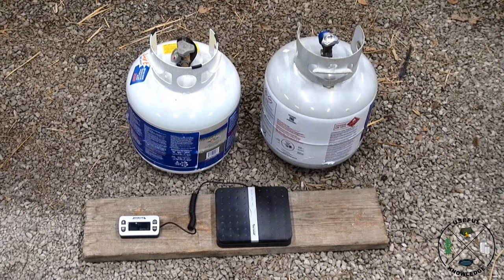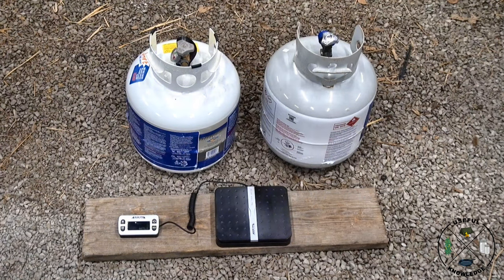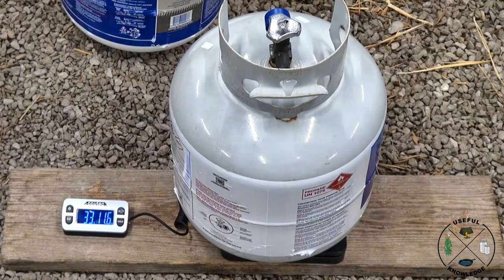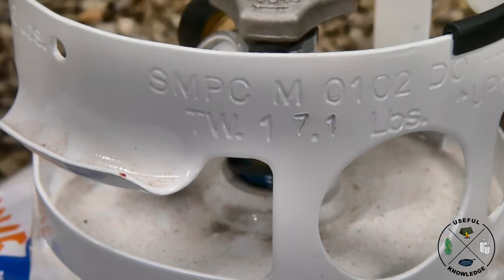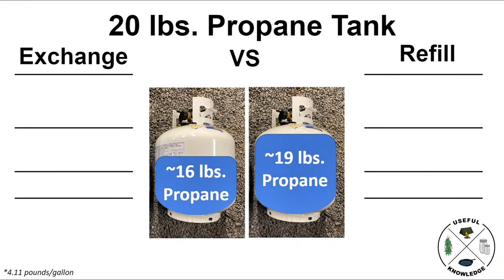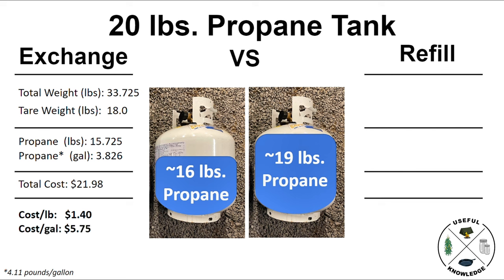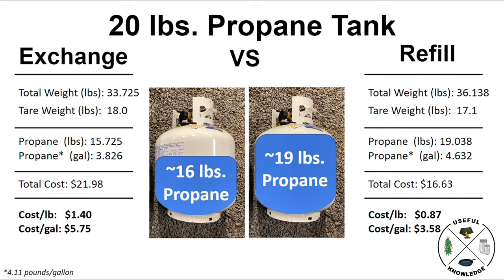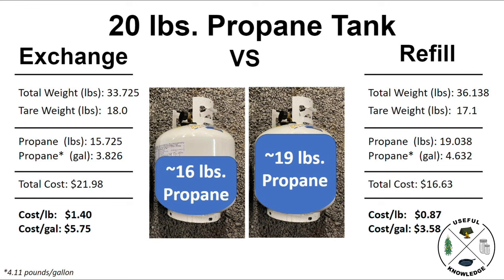Propane Exchange vs Refill | Useful Knowledge.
Is there really a difference in 20lb tank propane exchange vs refill.  We weigh the tanks and quickly prove that propane exchange vs refill shows a costly difference.

When you exchange your 20lb propane tank at the big box stores or the dollar stores, it's a convenience.  Convenience costs extra money for anything but what does it cost in propane exchange vs refill?  Does refilling propane tank really save you money?

In our video, we leave no doubt with the constant question in the difference of 20lb tank propane exchange vs refill.  We weigh both tanks, get the empty tank weight, and show you the calculations to prove the difference.

Man with the Knowledge: Jamie Hardy
Editor: John Andrews (UberonN)
Creator: Mark Davies

Is there a cost savings when deciding on 20lb tank propane exchange vs refill?